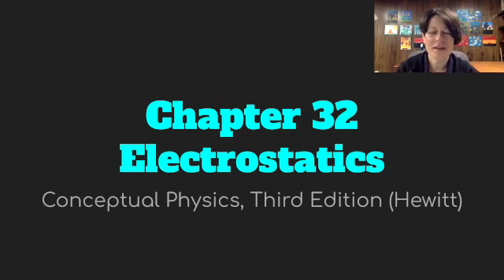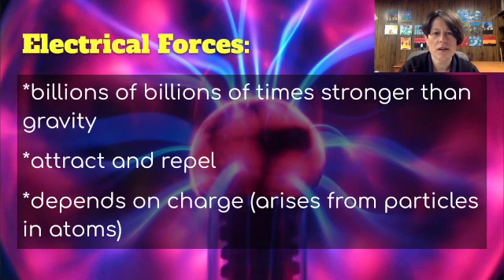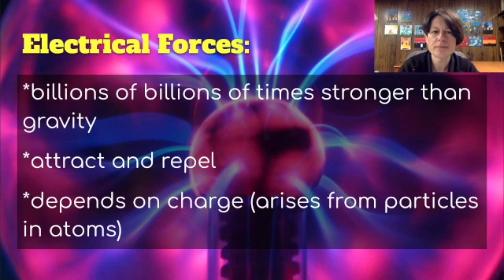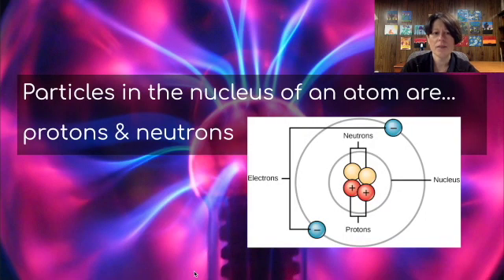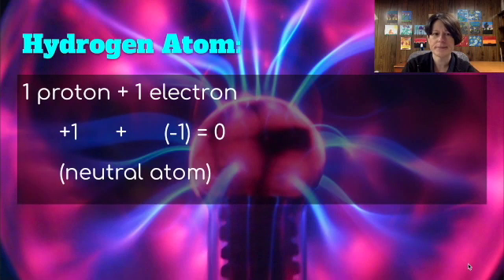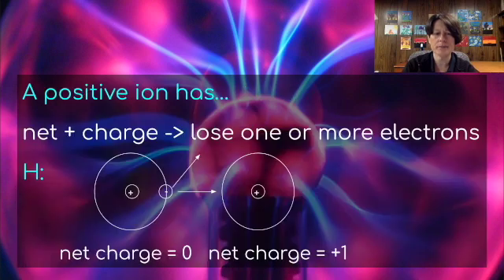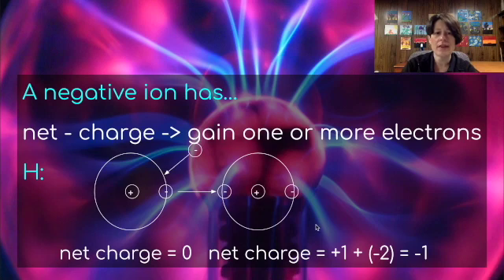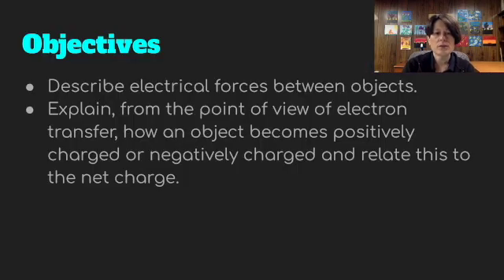CP 32.1-32.2 Electrical Forces and Charges